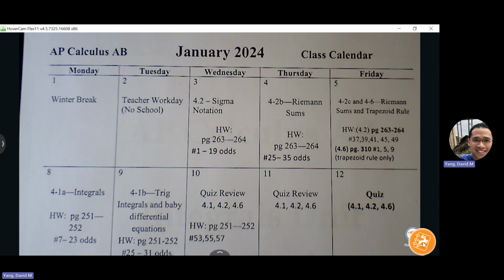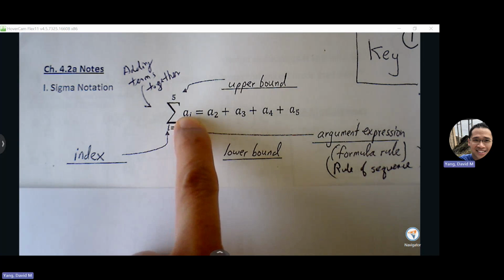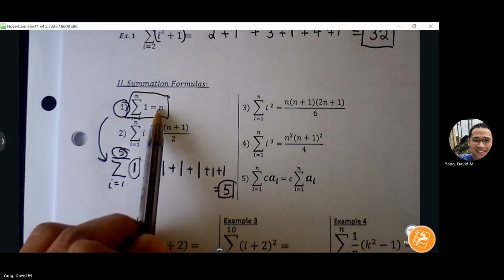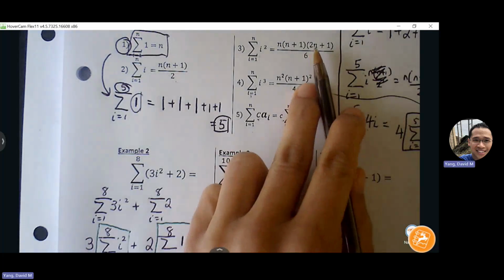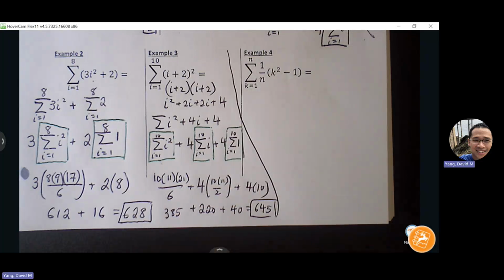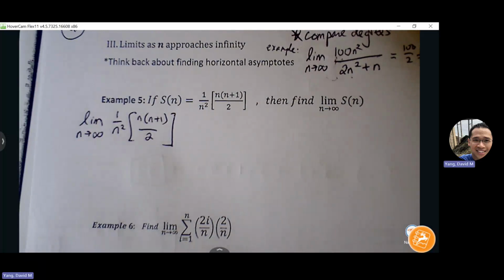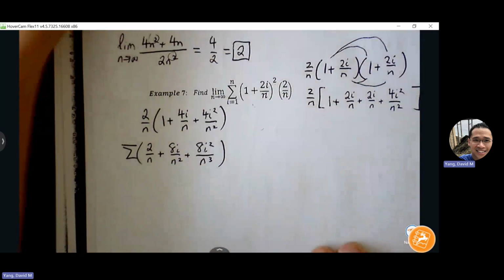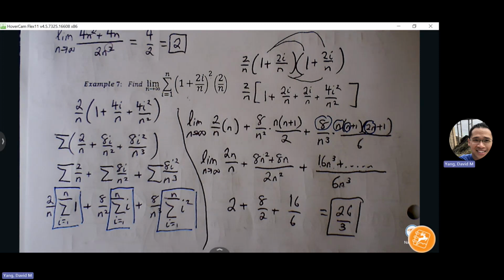AB Calc 4.2a Sigma Notation Notes